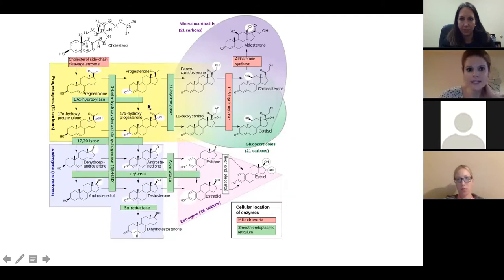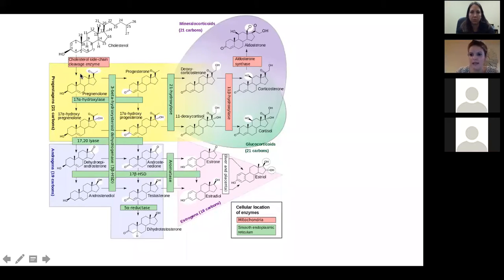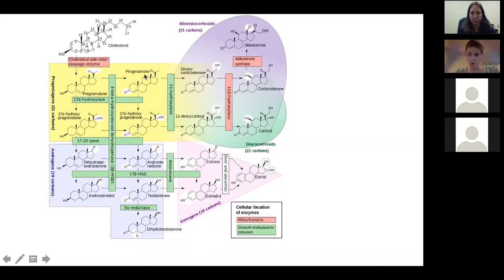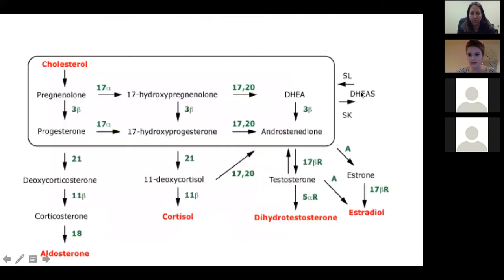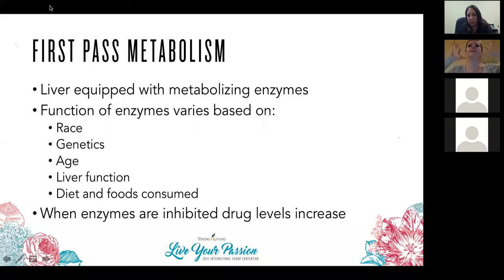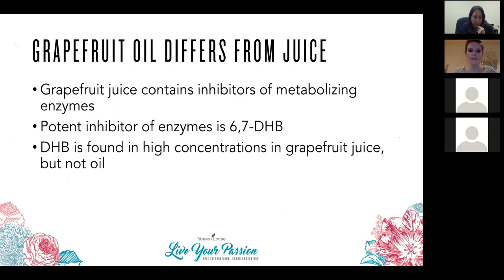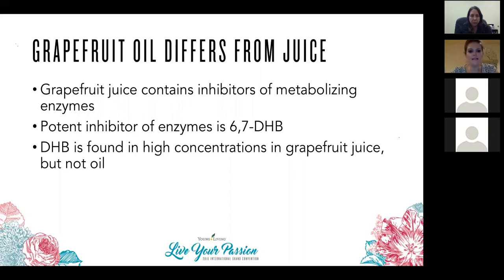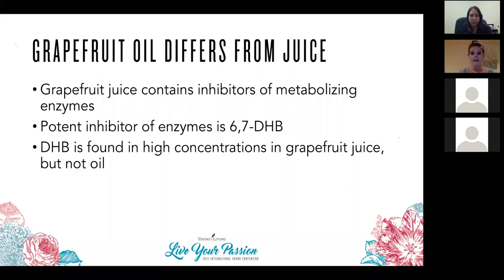Dr. Lindsey Elmore talks with Revolution Oils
Dr. Lindsey talks hormones, Grapefruit essential oils and interactions with meds, breastfeeding, pregnancy and babies, and lavender.